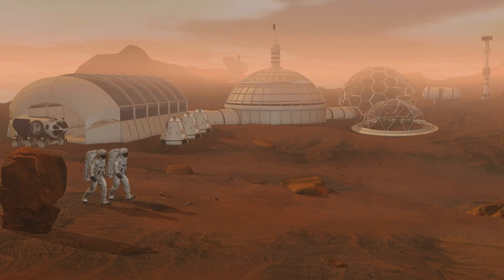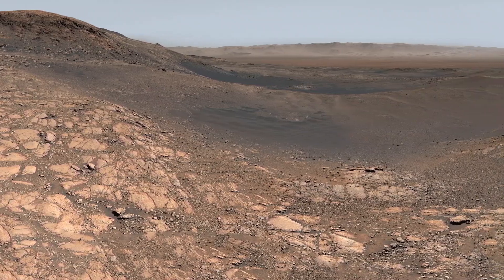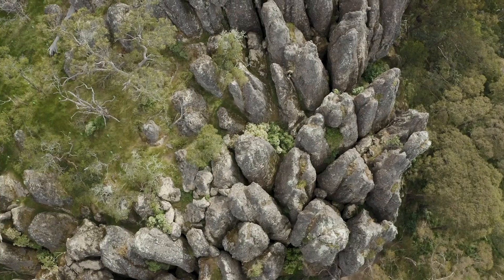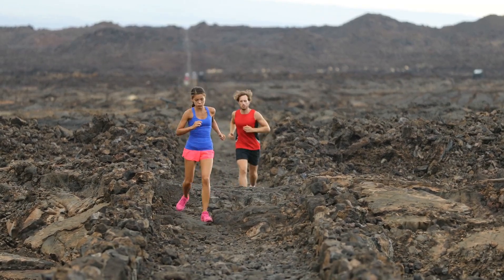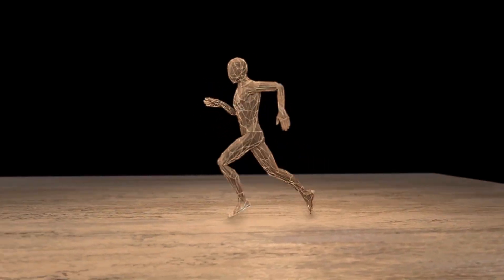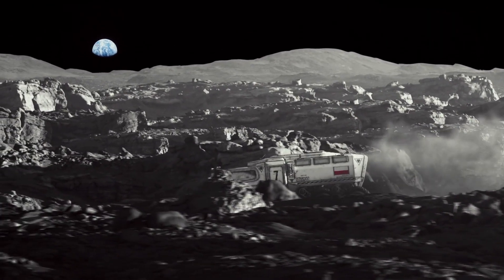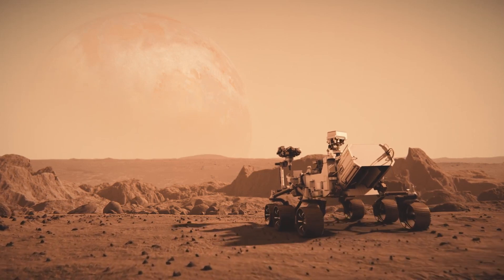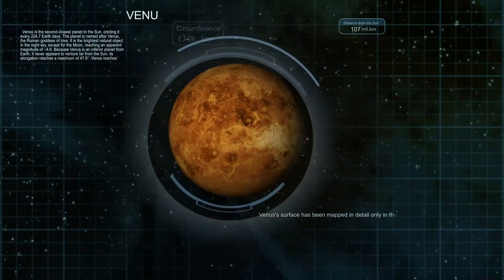NASA Mars Rover Perseverance Sent Most Incredible Footage Of Mars! Curiosity' Rover Mars in 4K